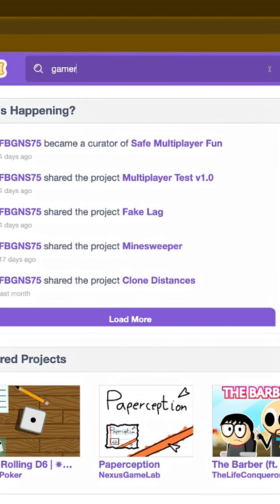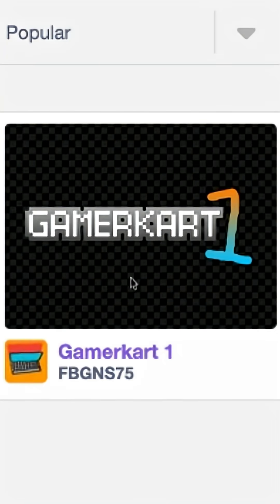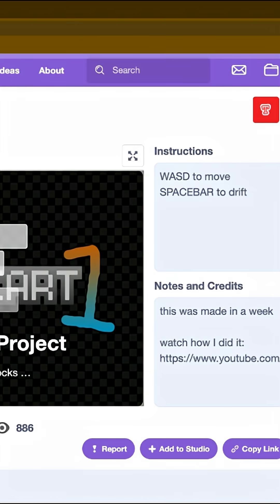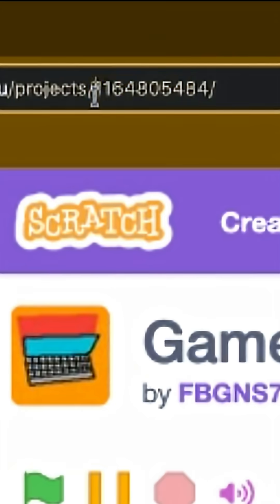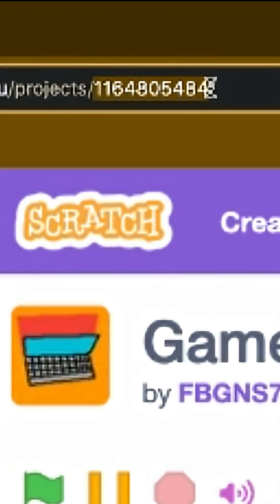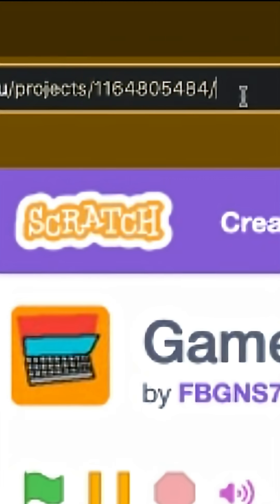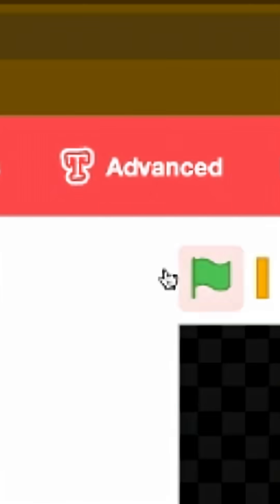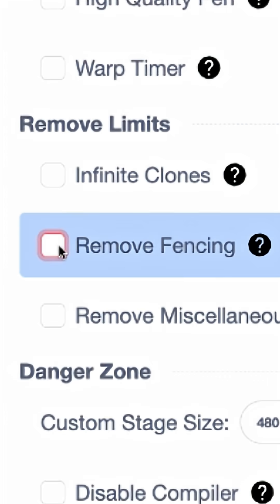Gamerkart 1 FIX!!